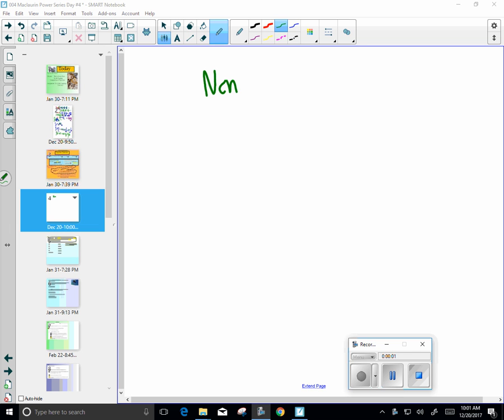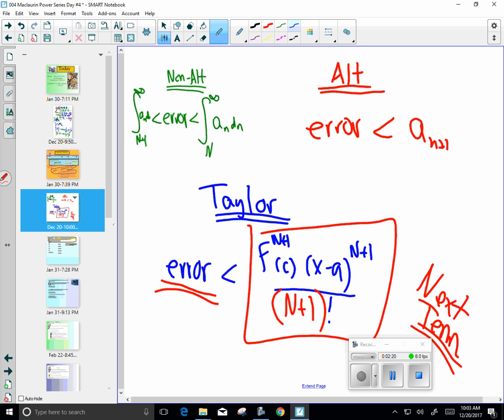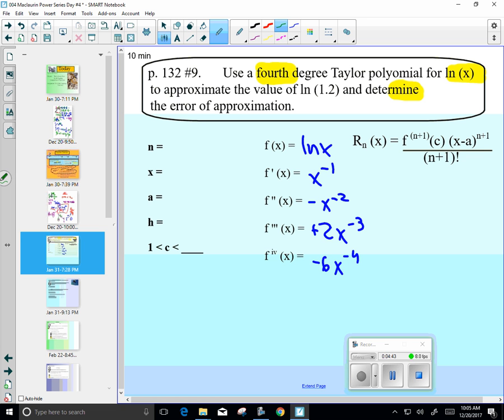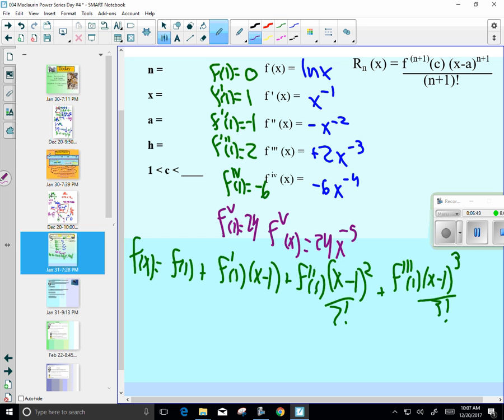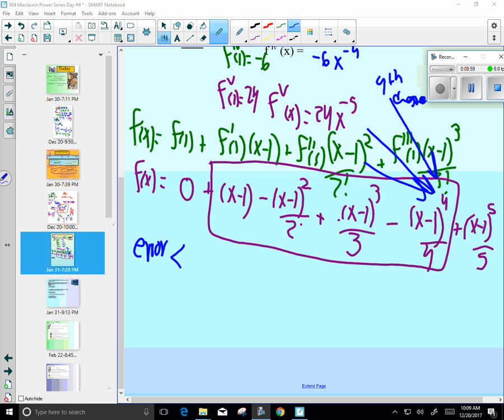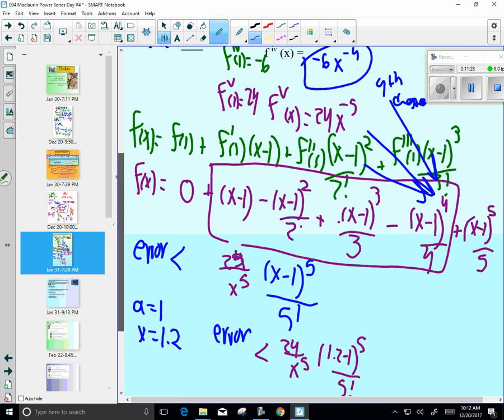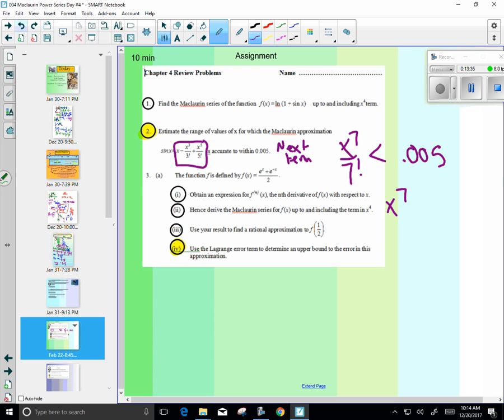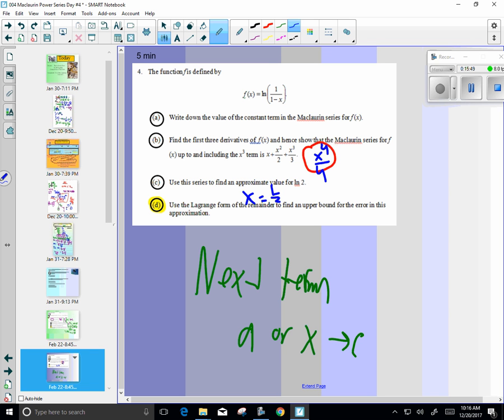HL2 Lagrange 12 14